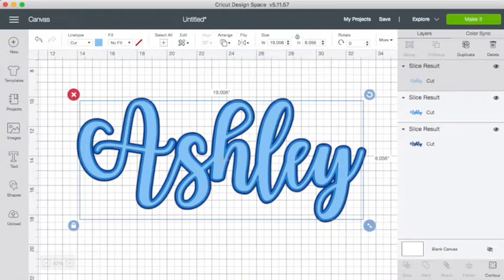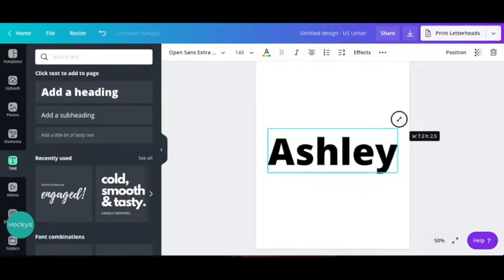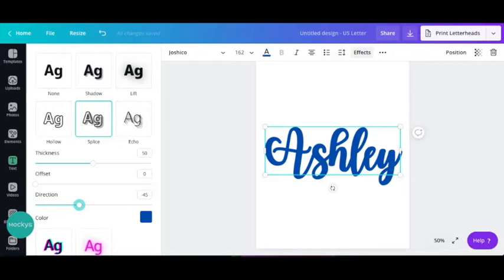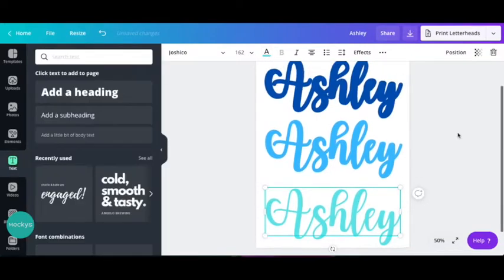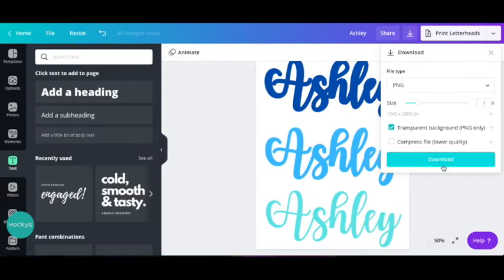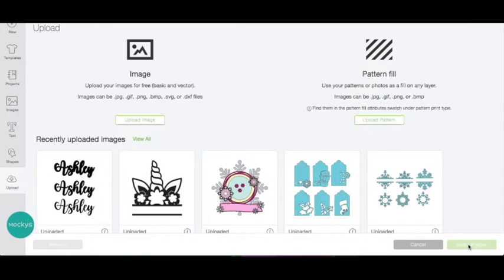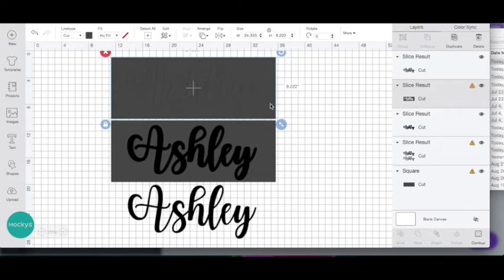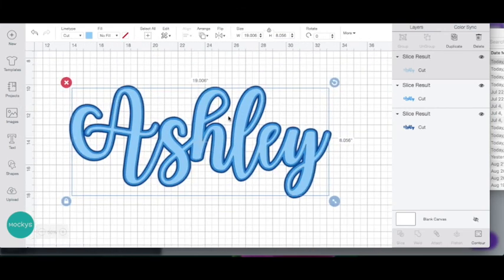Offset/Shadow text tutorial: Canva + Cricut Design Space - make 3D layered cutout text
This is a step-by-step tutorial on how to use Canva with Cricut Design Space to create offset text/shadow text for making 3D layered cutout text. ⇣Open for LINKS! ⇣